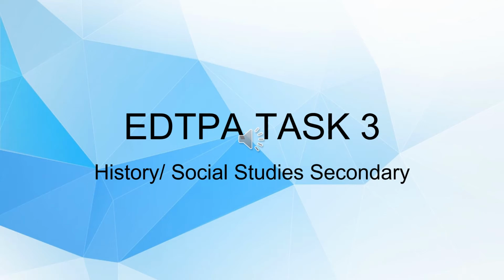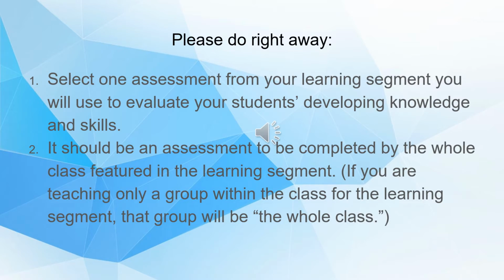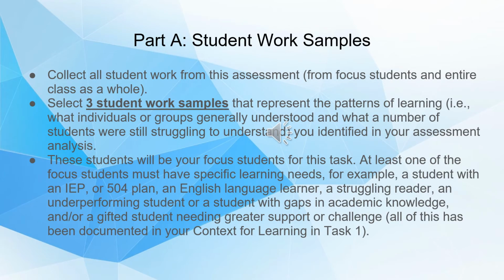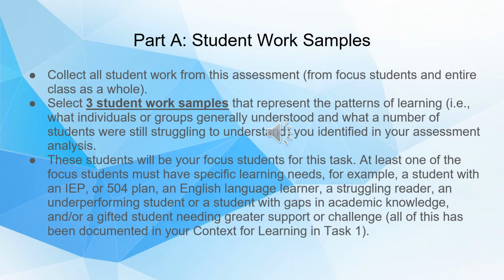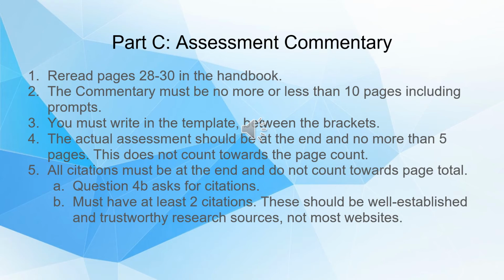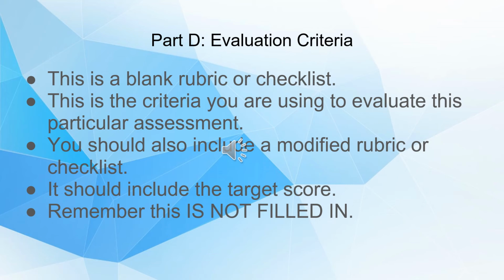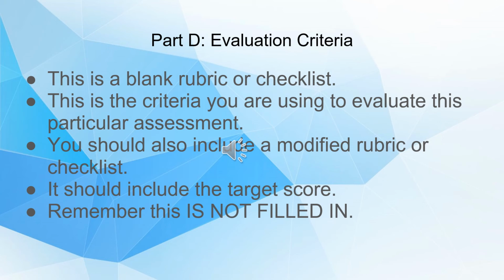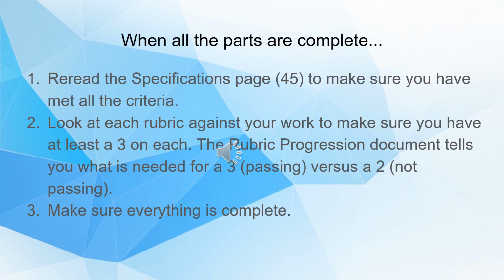Task 3 Social Studies Secondary